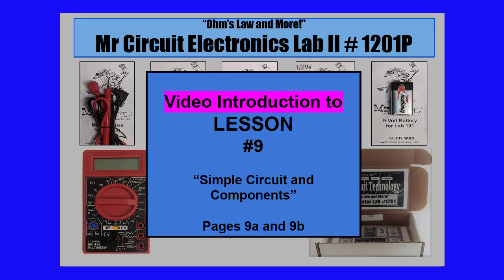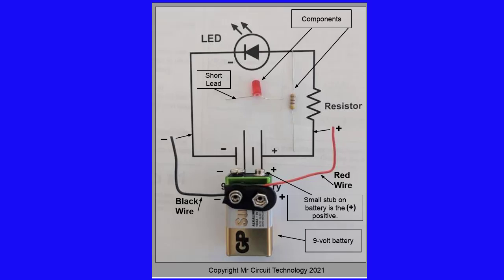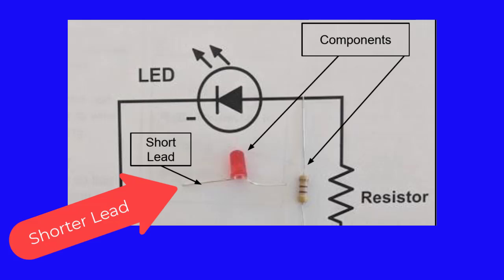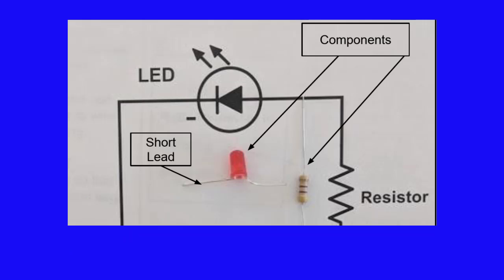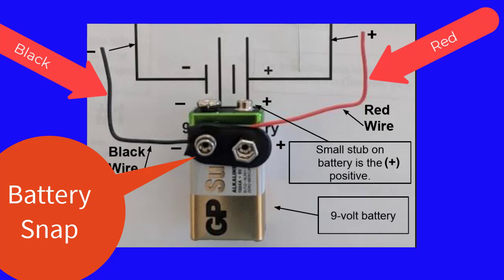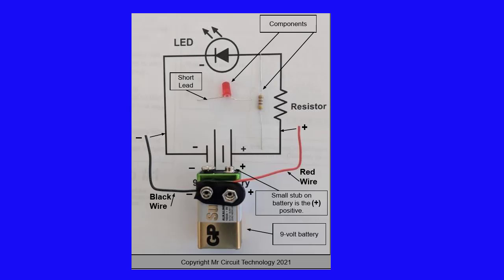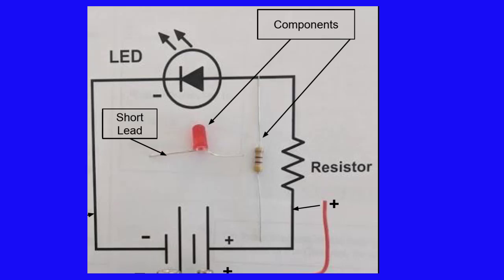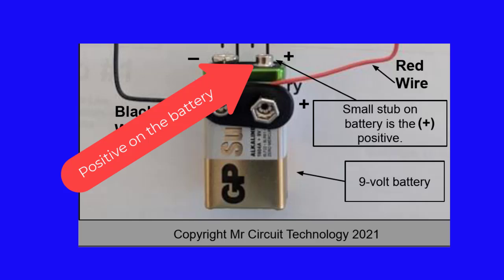Lab 2 - Lesson 9 - "Simple Circuit by soldering components"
This is a lesson/experiment to teach you about a Simple Circuit by soldering components. This is part of the Mr Circuit Lab 2 Electronics Training.  To buy Mr Circuit Labs and Kits, go to our Thank You from all of us here at the Mr Circuit Technology Company.